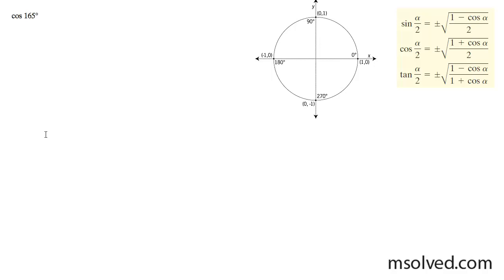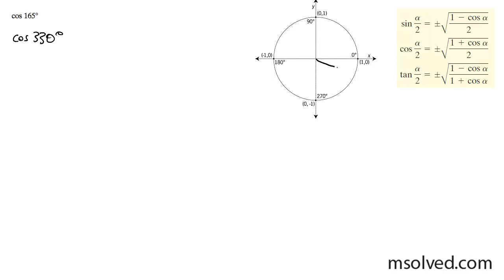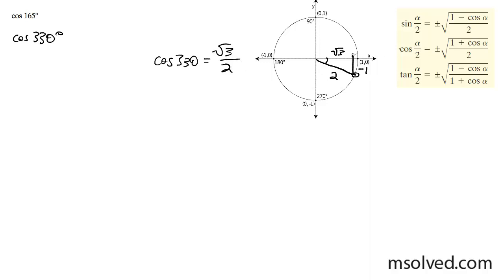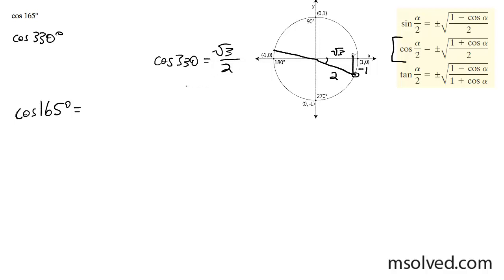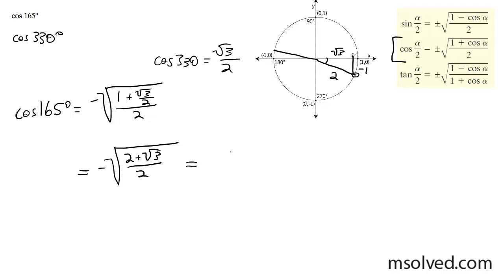cos 165 degrees, find the half angle.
Using the half angle formula find the cosine of 165 degrees.